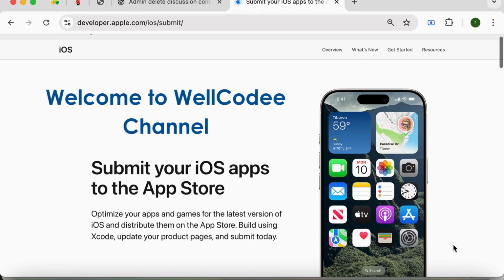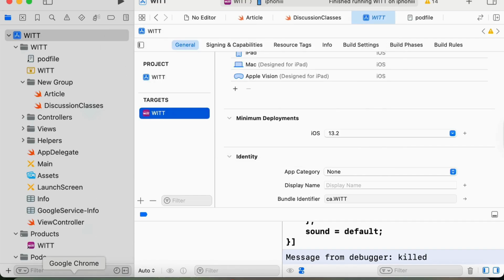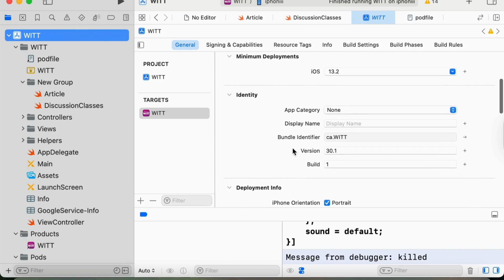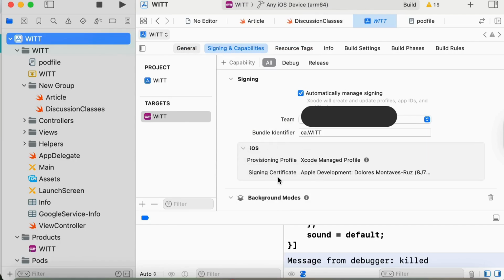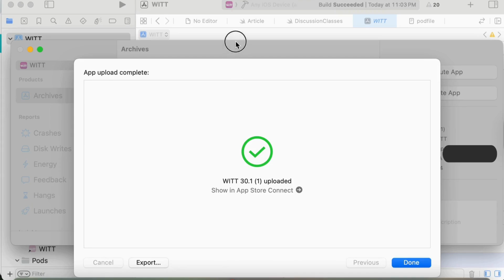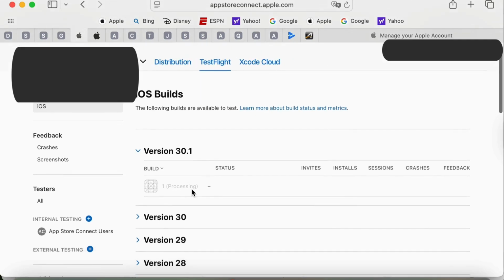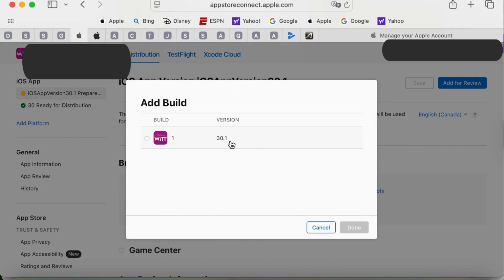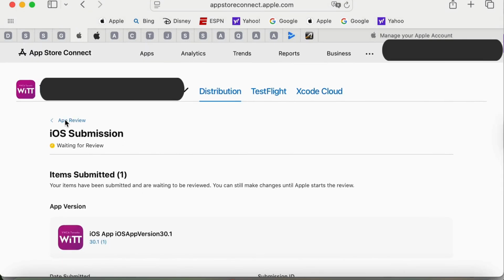How to Publish an iOS App to the App Store (Step-by-Step Guide 2025)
Want to publish your iOS app to the App Store? Whether you're submitting a new app or an update, this step-by-step tutorial walks you through the entire process using Xcode and App Store Connect in 2025.
🔹 Learn the minimum requirements
🔹 Prepare your app for submission
🔹 Archive and upload your build
🔹 Set up metadata and screenshots
🔹 Submit for App Store review

📌 This video is perfect for iOS developers using Xcode 15 or 16, targeting iOS 13 and above.